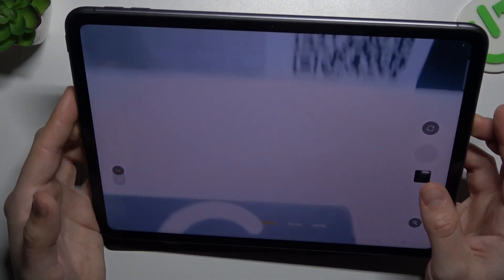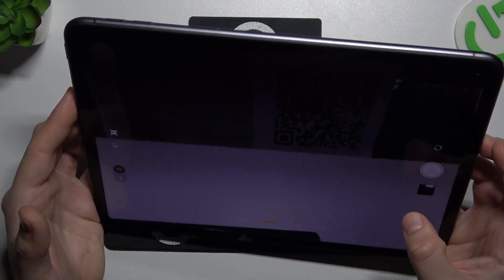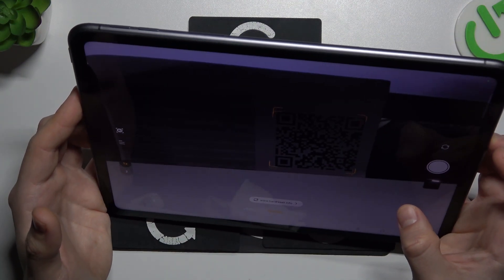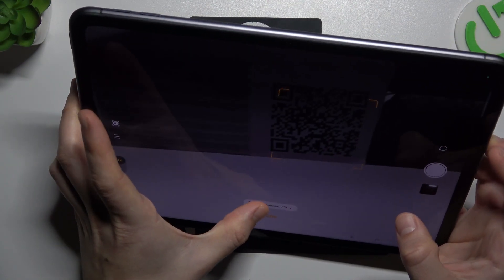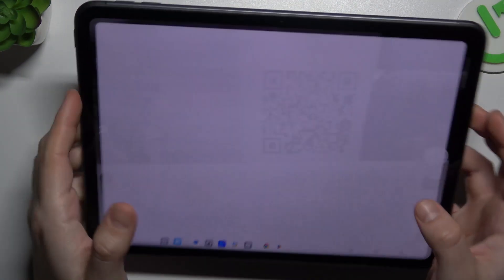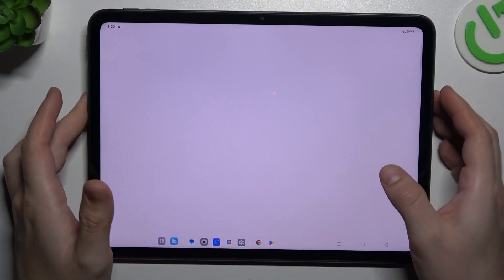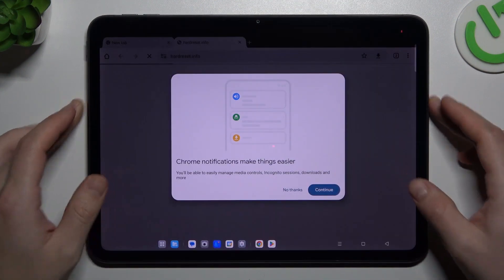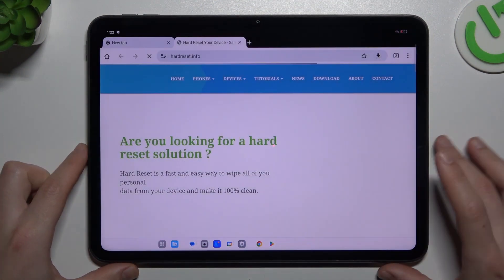How to Scan QR Code on OPPO Pad Neo?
Find out more:
This tutorial provides a step-by-step guide on how to scan QR codes using the OPPO Pad Neo tablet. QR codes are increasingly popular for various purposes, including accessing websites, making payments, or sharing information. By knowing how to scan QR codes on the OPPO Pad Neo, users can quickly and conveniently interact with digital content. Follow the instructions outlined in this tutorial to learn how to scan QR codes effectively using your OPPO Pad Neo tablet.

What is a QR code, and why would someone want to scan it on their OPPO Pad Neo tablet?
Can I use the built-in camera on my OPPO Pad Neo to scan QR codes, or do I need a separate app?
How do I access the QR code scanning feature on my OPPO Pad Neo tablet?
What steps are involved in scanning a QR code using the OPPO Pad Neo?